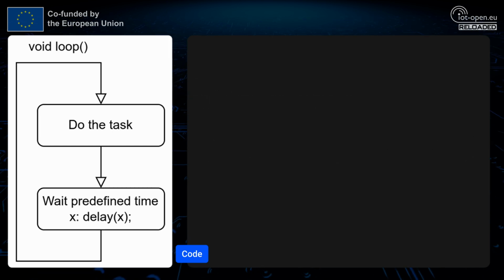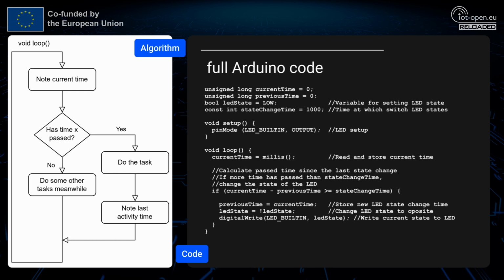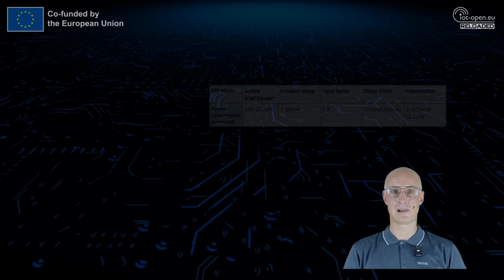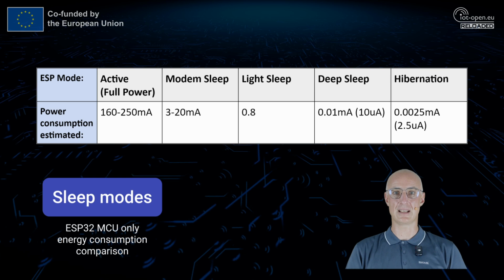IOT-OPEN.EU Reloaded: E2: 3.4.7 Timing and Time-based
🔗 Learn about the importance of time management in Internet of Things (IoT) tasks, especially when handling communication and scheduling. This video introduces the AUD framework, which provides an infinite loop function for managing a device’s working cycle and enables asynchronous background task management. See the difference between a blocking execution method, using a delay function to flash an LED every two seconds, and a non-blocking solution that improves code flexibility and energy efficiency. Understand the significance of energy-efficient hardware design, especially for low-powered sensor devices using sleep modes to save energy during inactive periods.